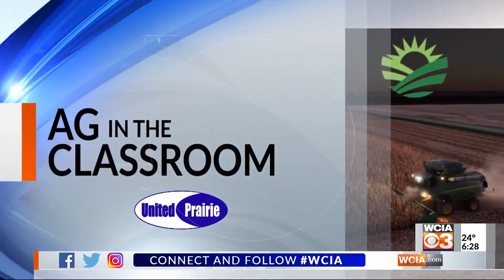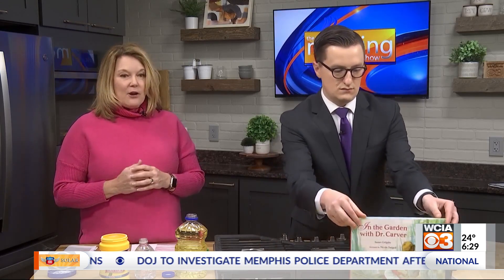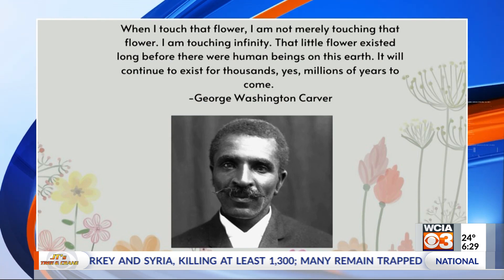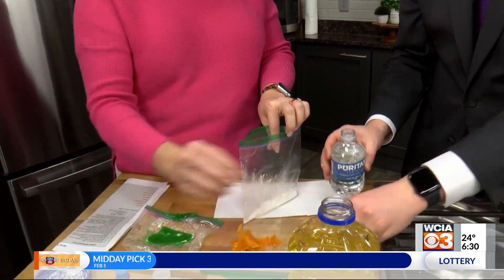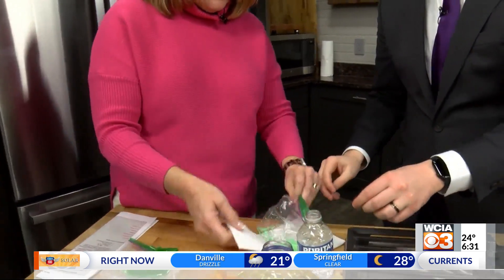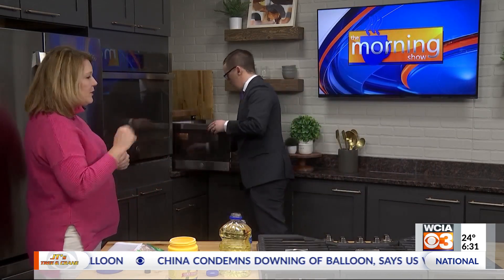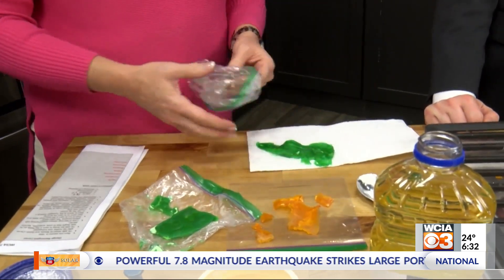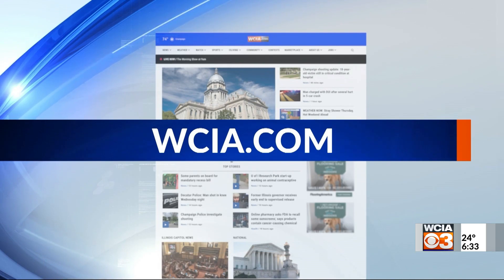Soy Plastic and George Washington Carver | Ag In The Classroom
Meteorologist Jacob Dickey joins Sarah Kaper for Ag in the Classroom to learn more about George Washington Carver and his contributions to making plastic with agricultural products for a fun and engaging lesson.

Get more content like this on WCIA.com/agintheclassroom